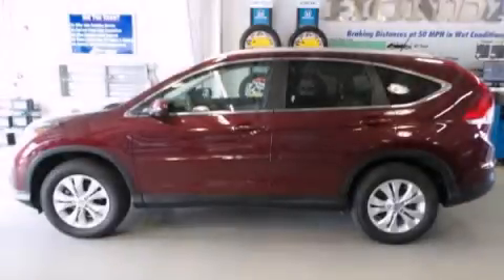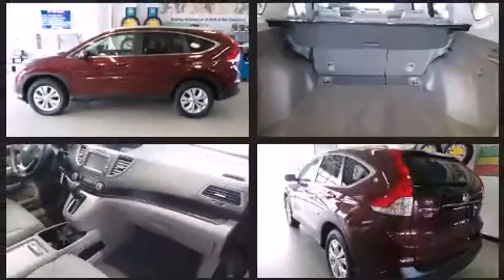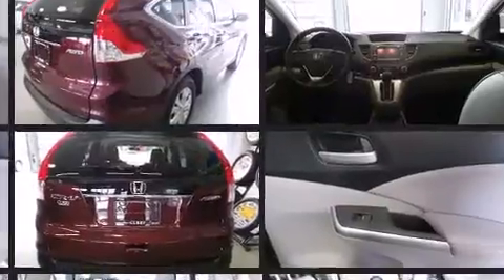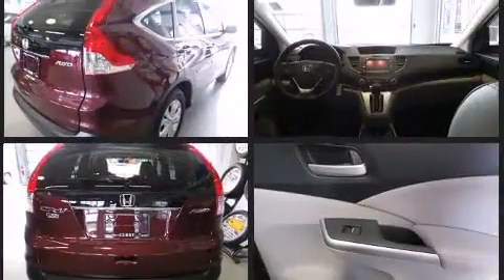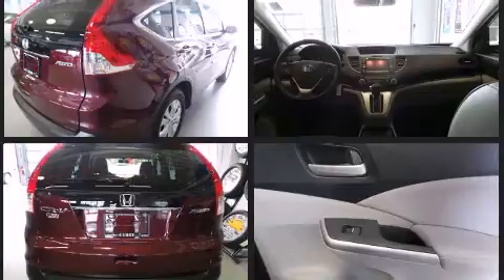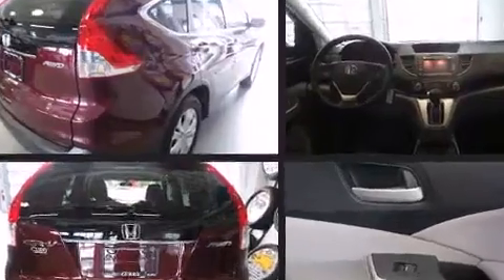2014 Honda CR-V EX-L in Chicopee, MA 01020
Take command of the road in the 2014 Honda CR-V. With less than 20,000 miles on the odometer, this 4 door sport utility vehicle prioritizes comfort, safety and convenience. It features an automatic transmission, all-wheel drive, and a 2.4 liter 4 cylinder engine. Honda prioritized fit and finish as evidenced by: delay-off headlights, 1-touch window functionality, a trip computer, heated seats, heated door mirrors, rear wipers, and a split folding rear seat. Features such as automatic climate control and leather upholstery prove that economical transportation does not need to be sparsely equipped. For drivers who enjoy the natural environment, a power moon roof allows an infusion of fresh air. Audio features include a CD player with MP3 capability, steering wheel mounted audio controls, and 7 speakers, providing excellent sound throughout the cabin. Honda ensures the safety and security of its passengers with equipment such as: dual front impact airbags, head curtain airbags, traction control, brake assist, a panic alarm, and 4 wheel disc brakes with ABS. Electronic stability control stands out as a technologically savvy innovation, keeping you better connected to the road. It also arrives with a Carfax history report, providing you peace of mind with detailed information. We have the vehicle you've been searching for at a price you can afford. Please don't hesitate to give us a call.